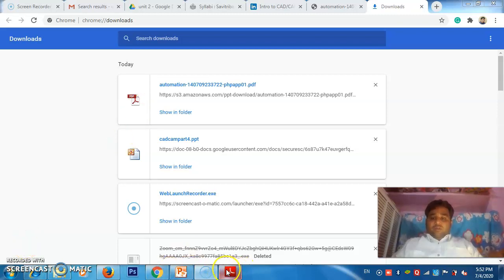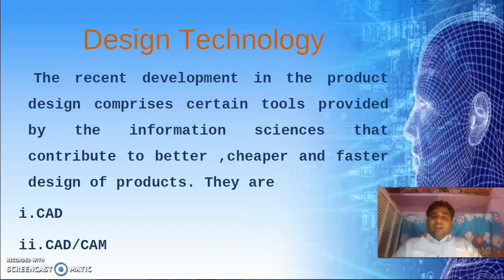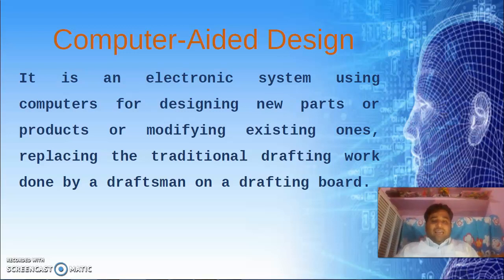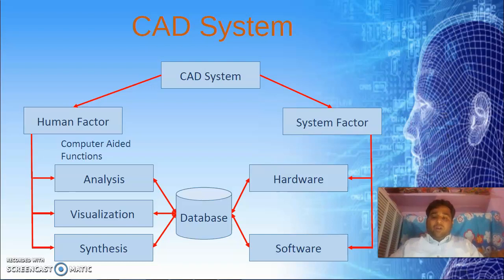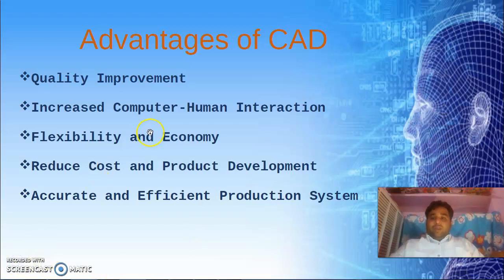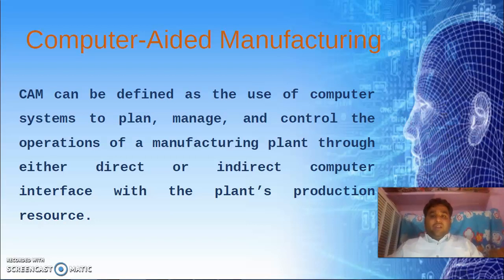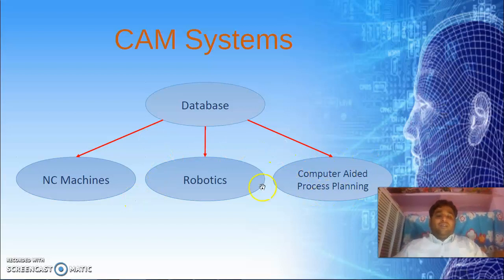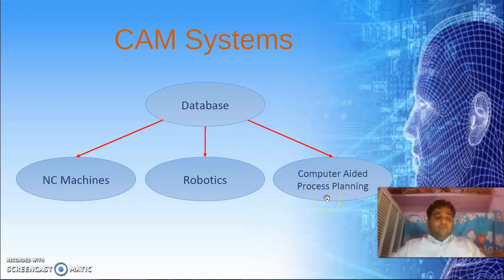CAD/CAM & Automation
Introduction